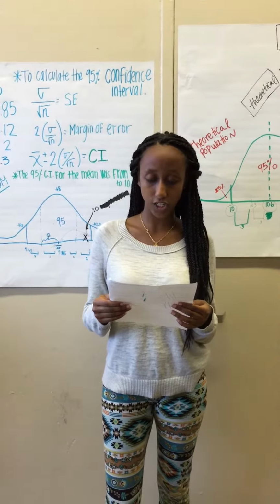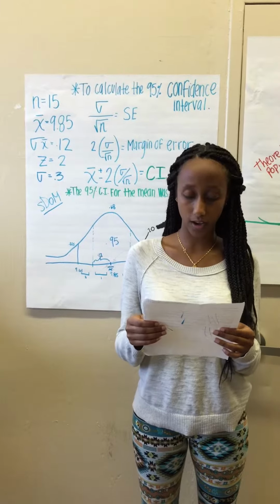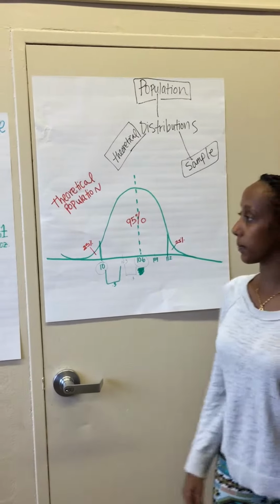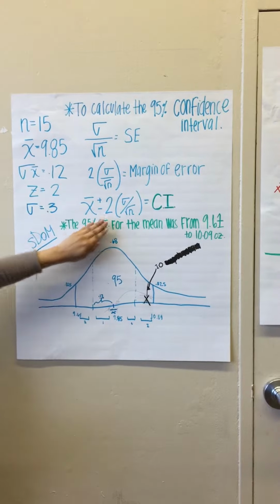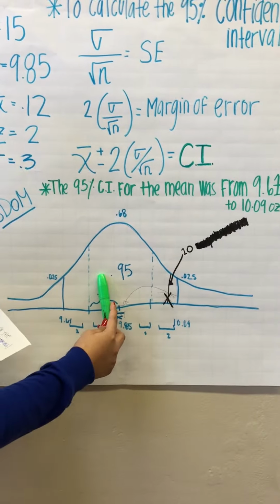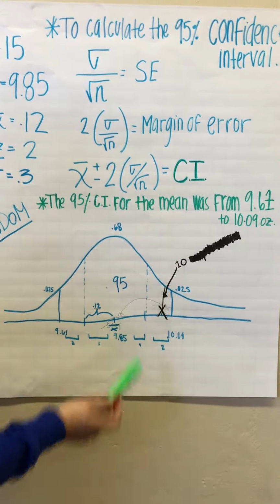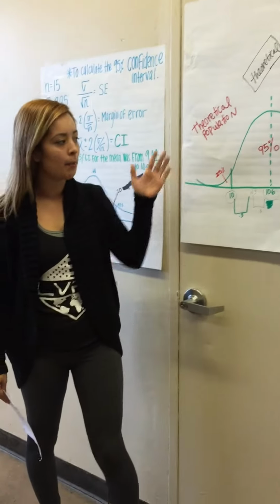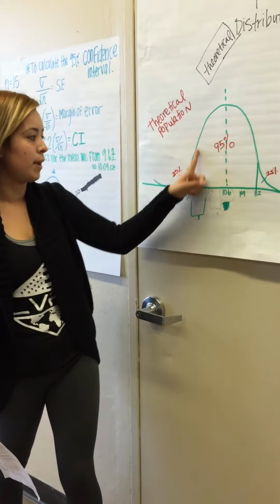kristen feven teresa emily alexis esmie section2